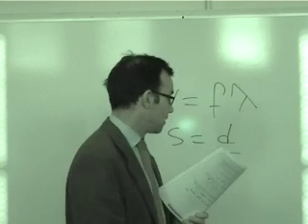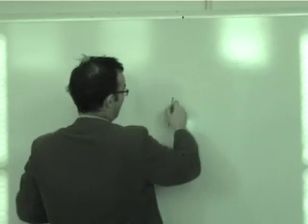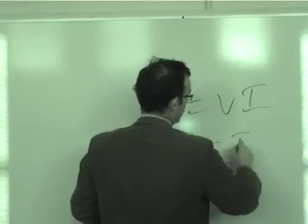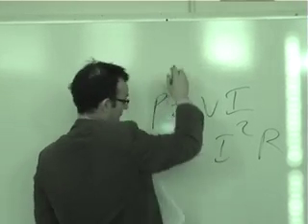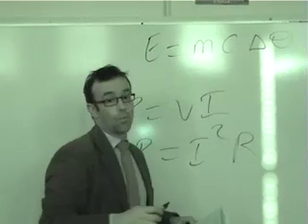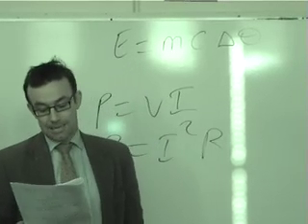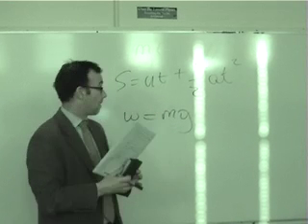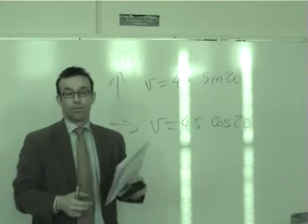Radley Physics Holiday Work Part 1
Guidance on Physics holiday work